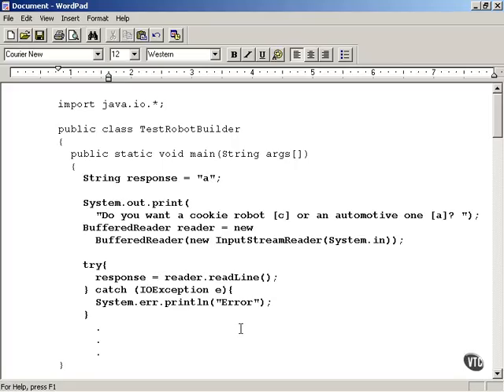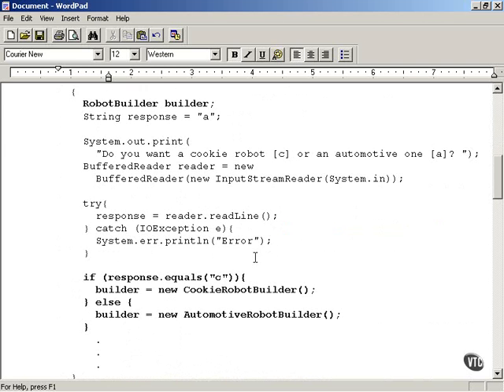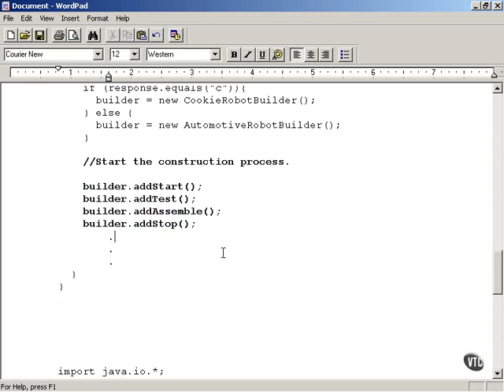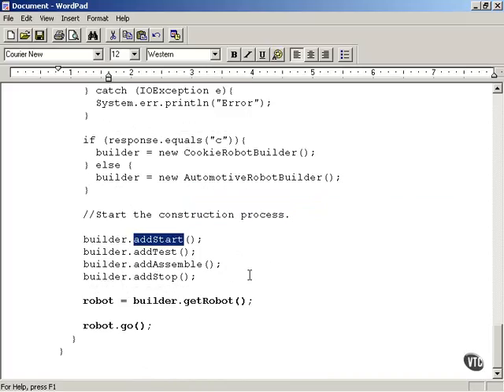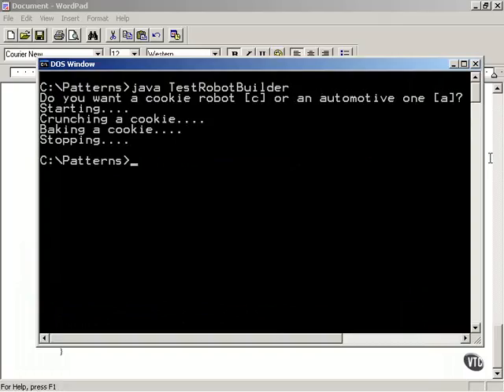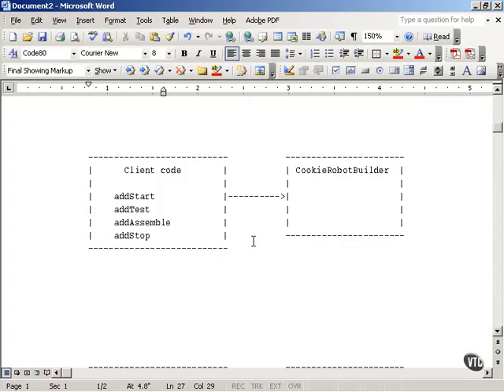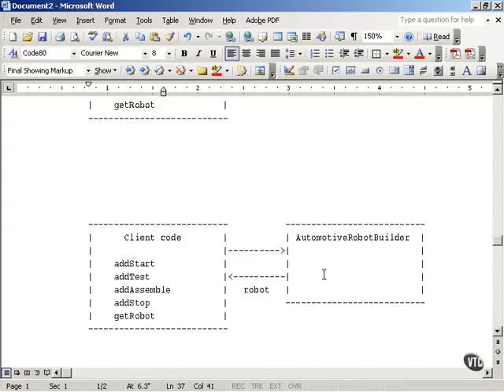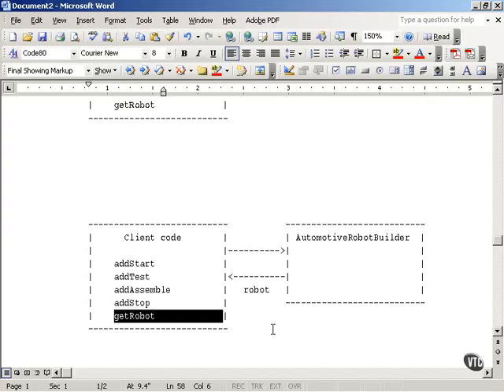Executing the Builder Design Pattern